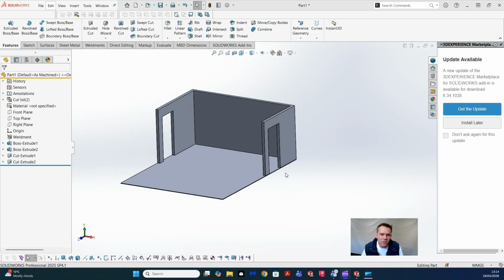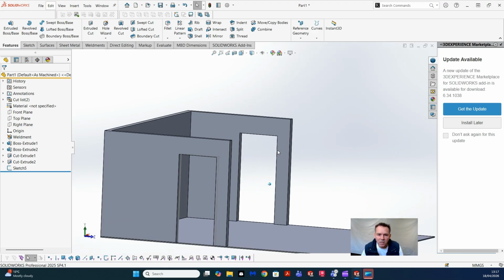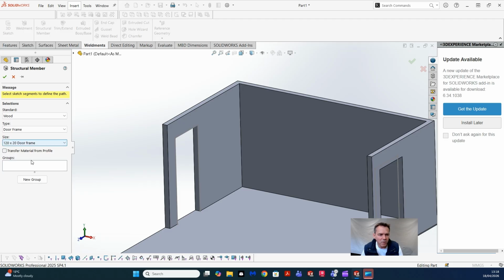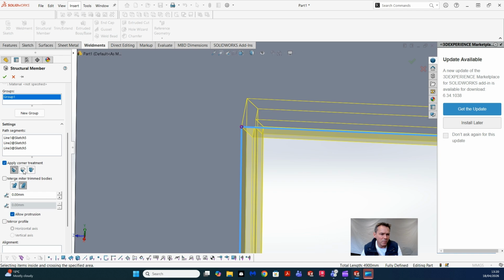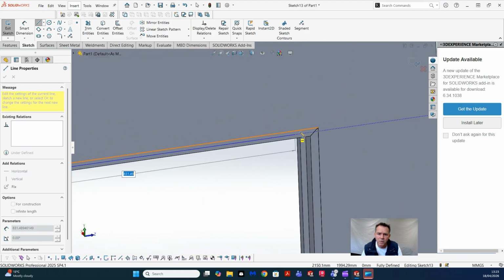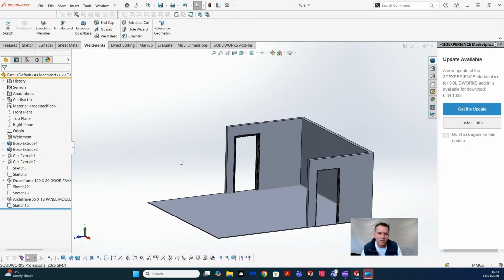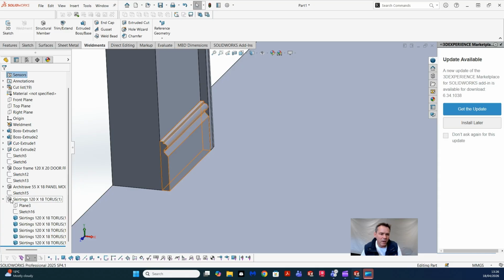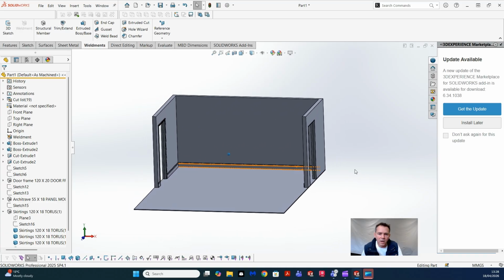No.5 Working with weldment profiles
Using structural member tool to add bodies via weldment profiles. We add door frame architrave and skirting to demonstrate